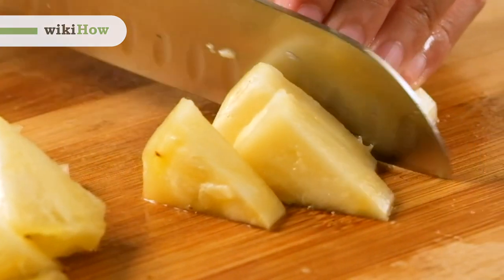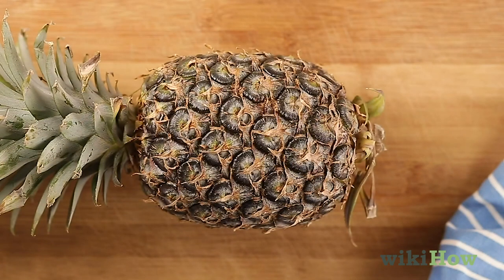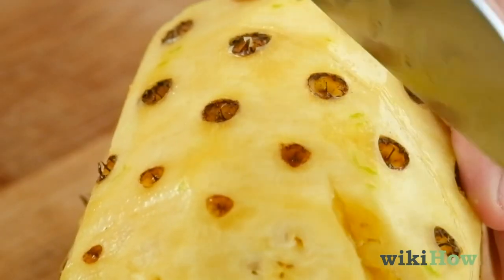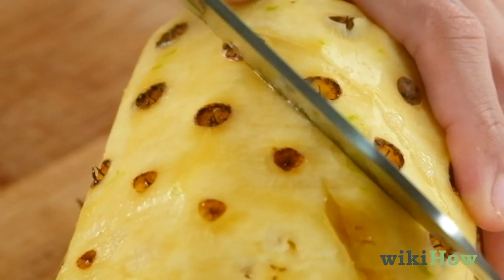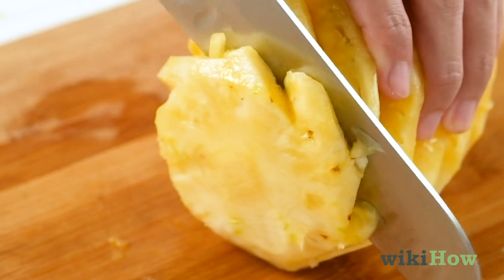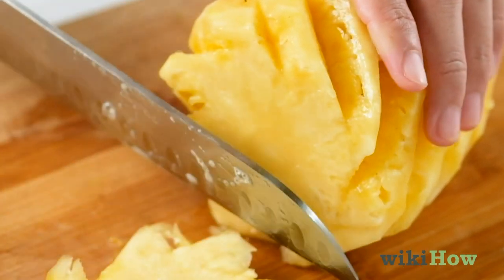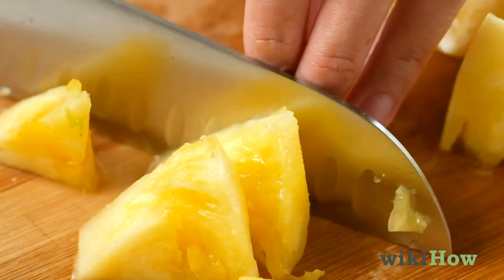How to Cut a Pineapple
This quick video will give you tips on howto cut a pineapple!